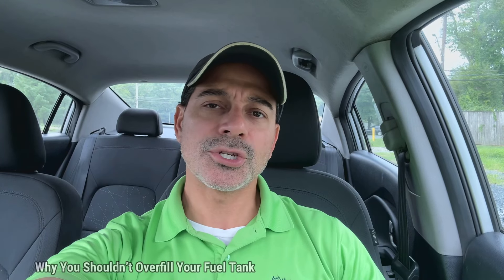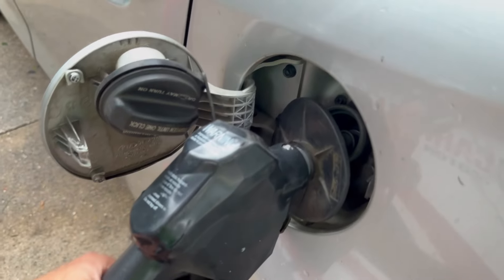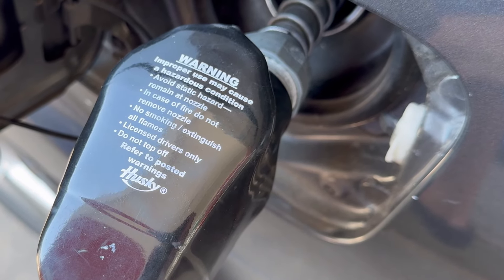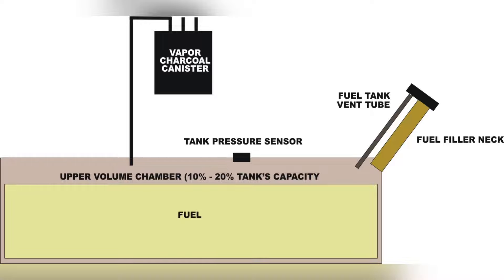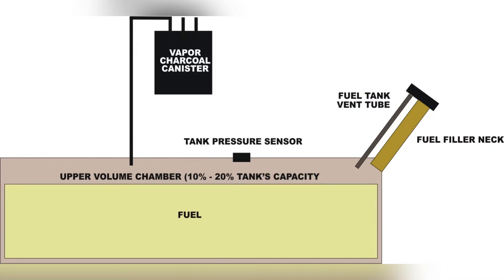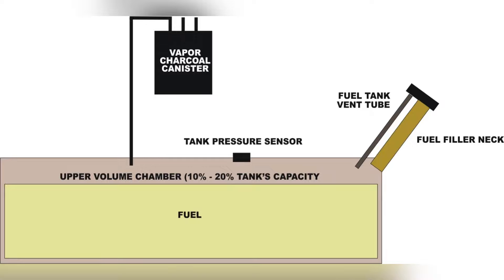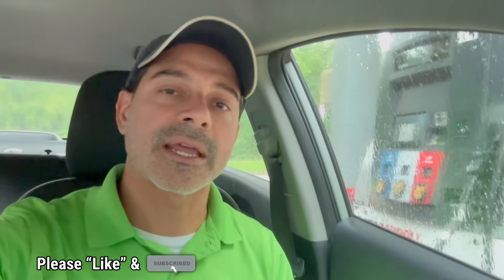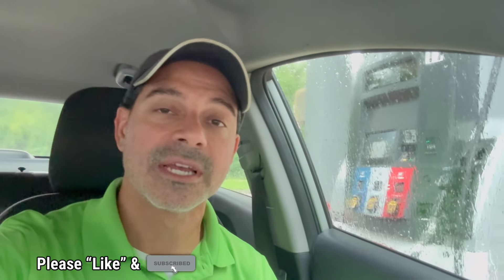Why You Shouldn't Overfill Your Fuel Tank (Andy’s Garage: Episode - 489)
In this important video Andy Phillips explains why you SHOULD NOT overfill your fuel tank when at the gas station. Overfilling can cause many issues ranging from pressure issues, fuel tank damage, charcoal canister damage...and even explosion.